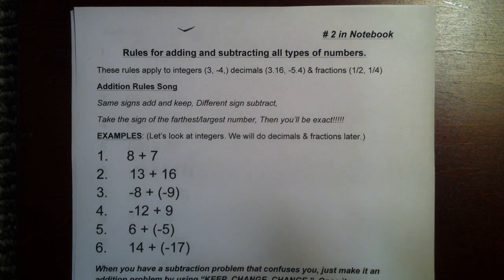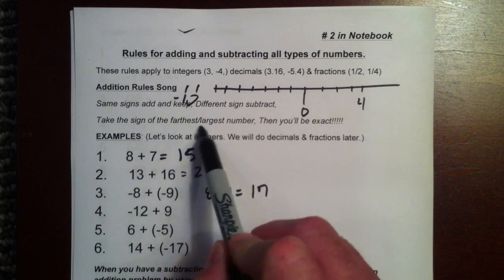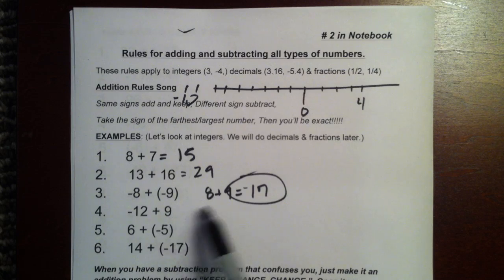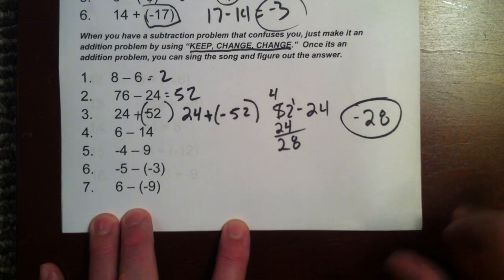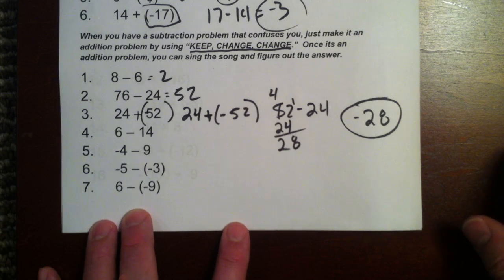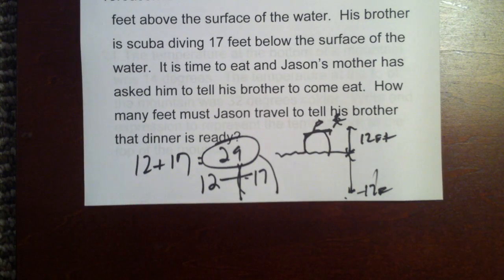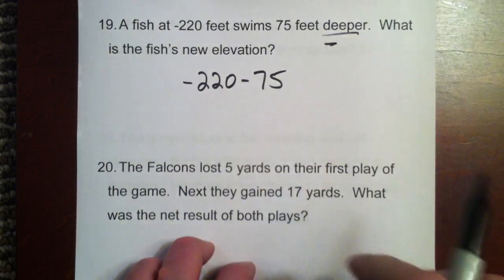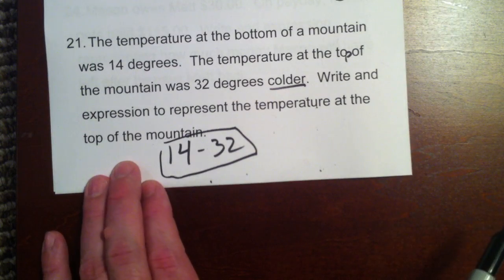1. CB 7 Add/Subtract Integers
1.  CB 7 Add/Subtract Integers